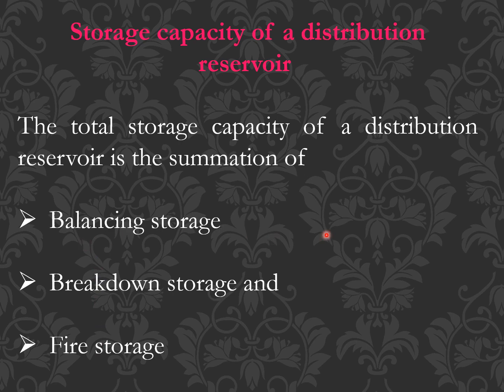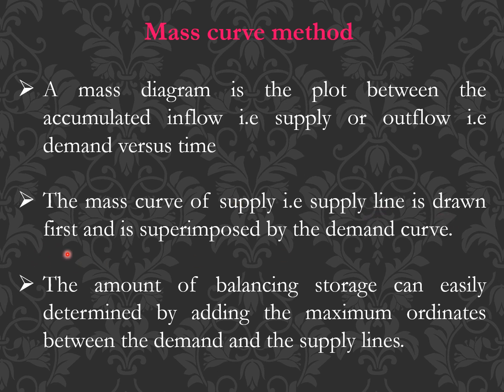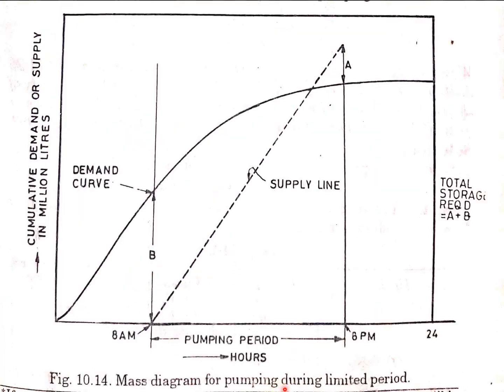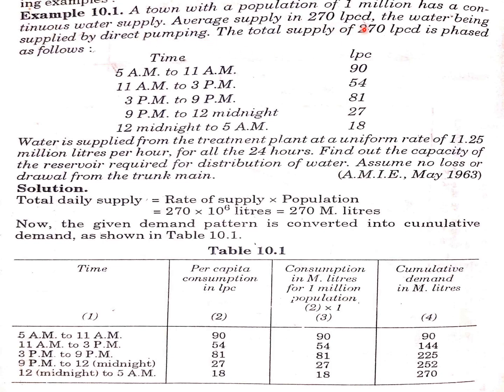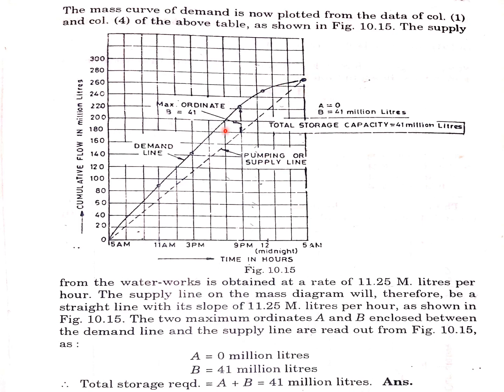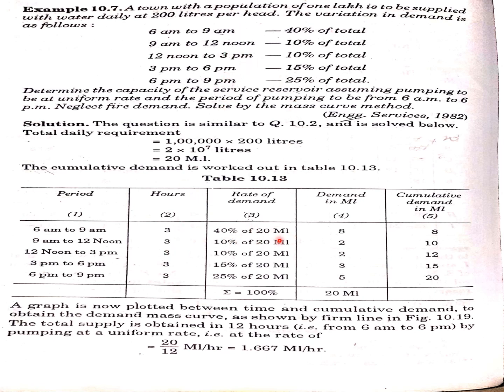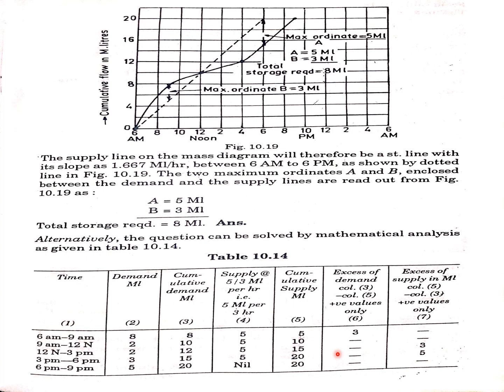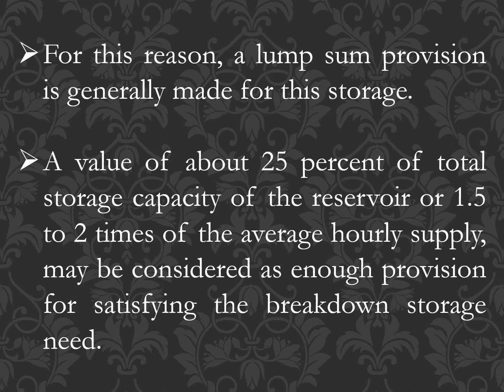II YEAR Civil MASS CURVE METHOD 03 04 2024